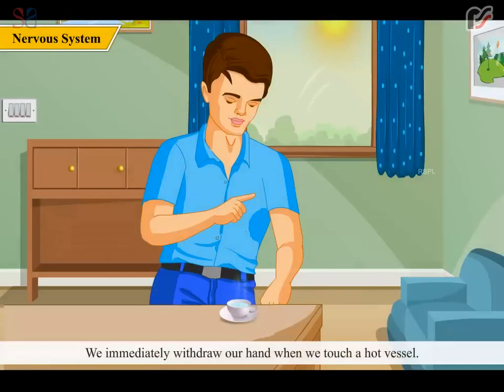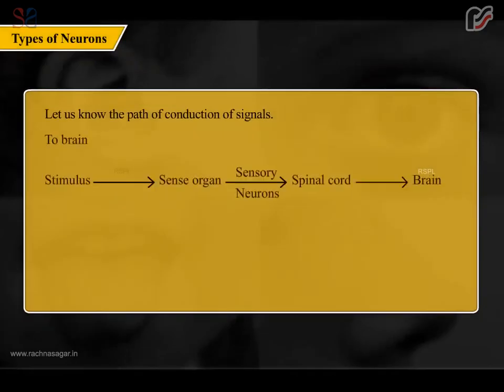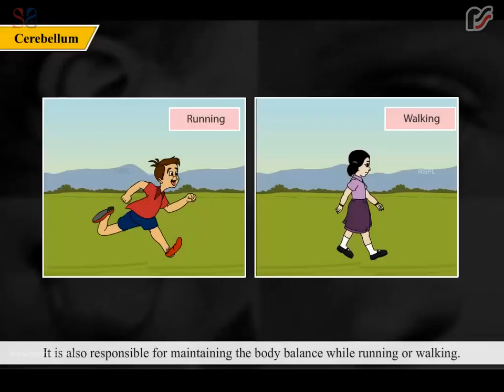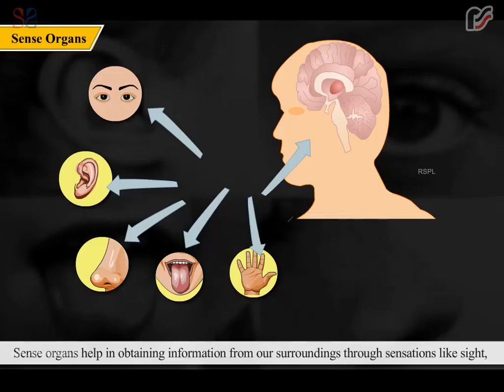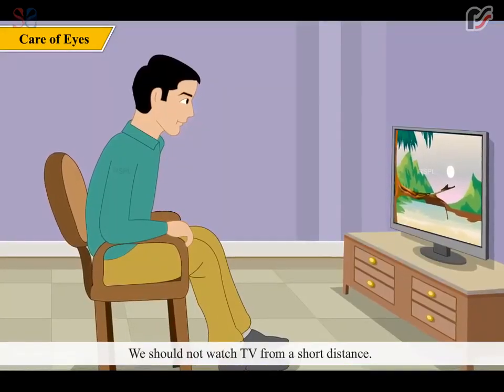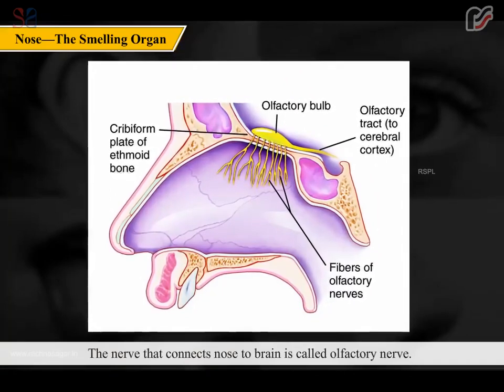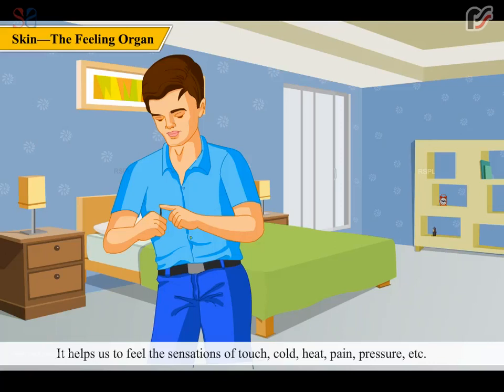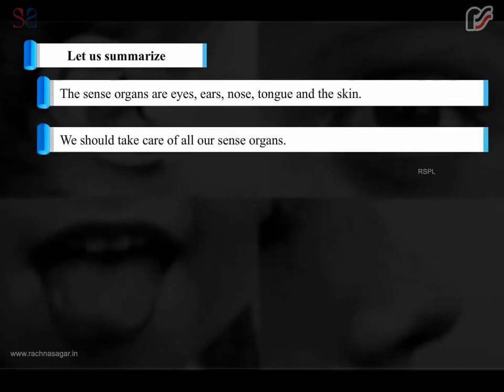The Nervous System | Be a Scientist Class 5 | Learning videos For Kids | Rachna Sagar